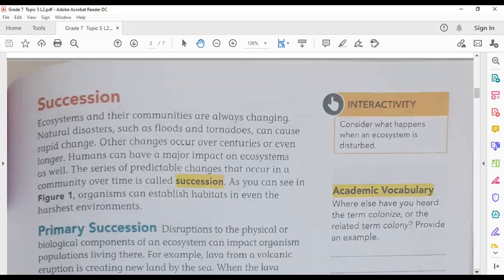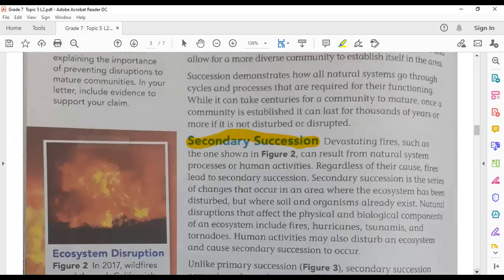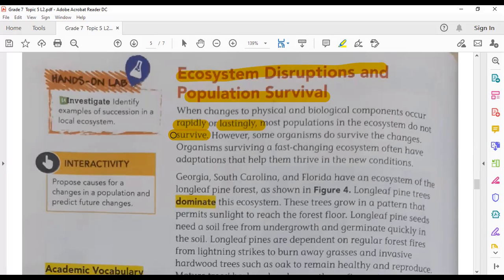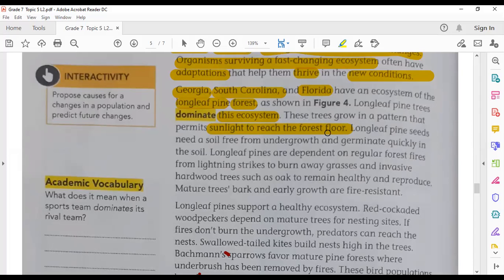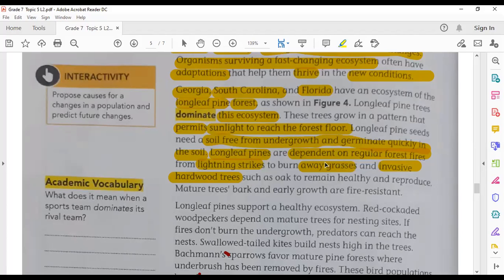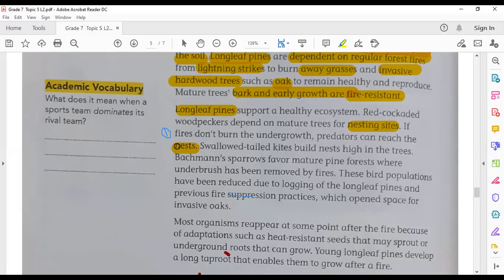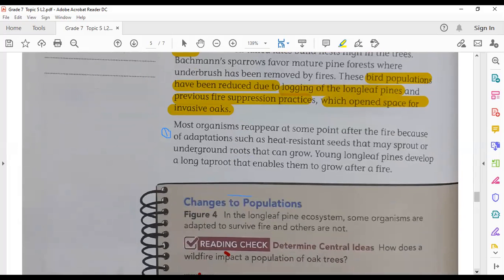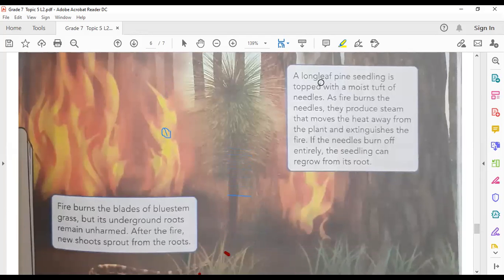Grade 7 Meeting 20/10/2020